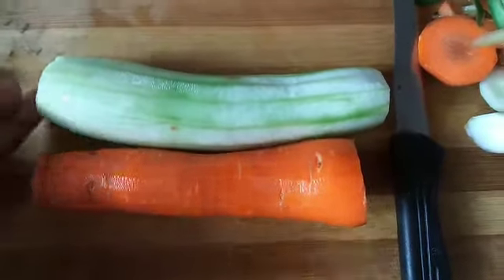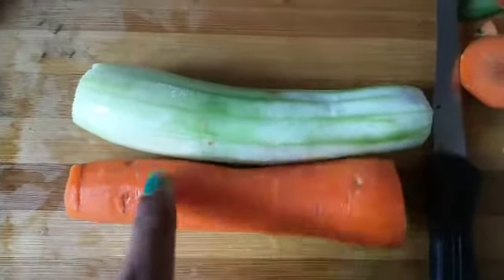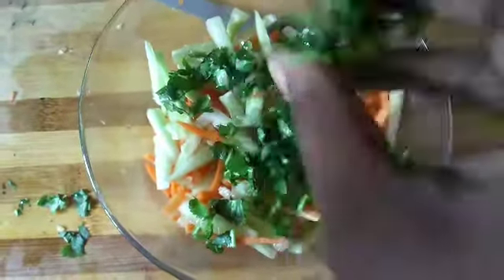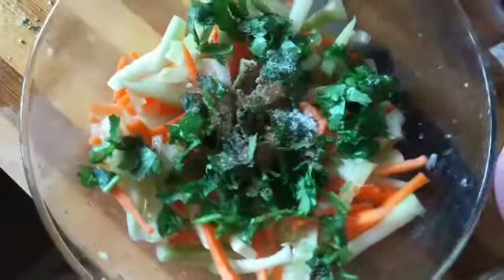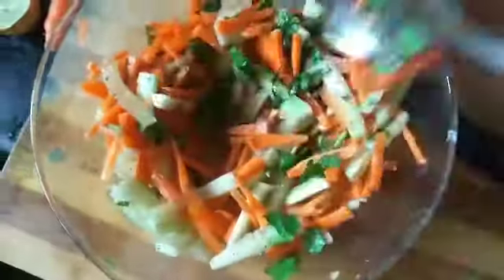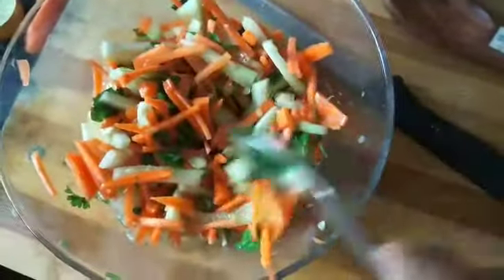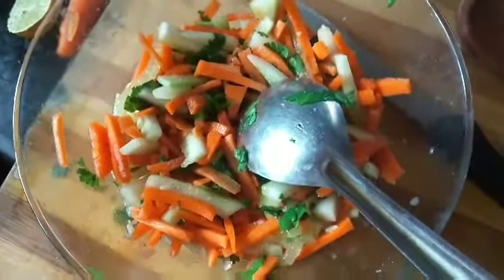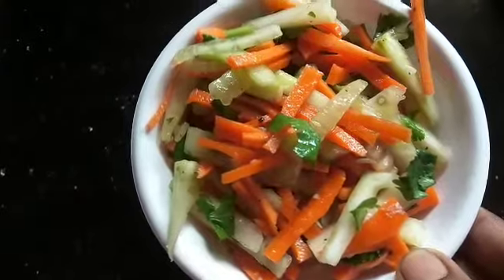Quick salad recipe - cucumber carrot salad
This is one of the easiest salad recipe and t taste good.. Adding Raw vegetables and fruits helps in more nutrients absorption. Try making salad with any vegetables or fruit combo once a week..

quick salad
salad for good skin
easy salad